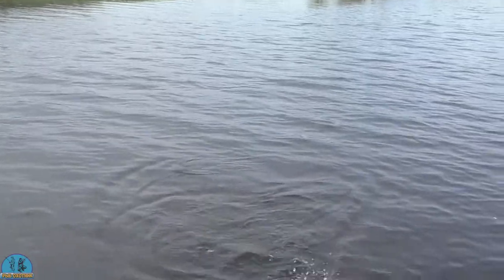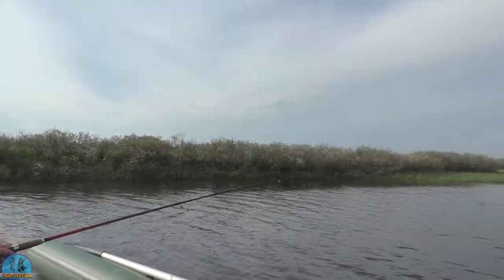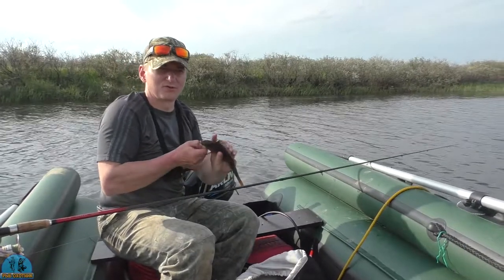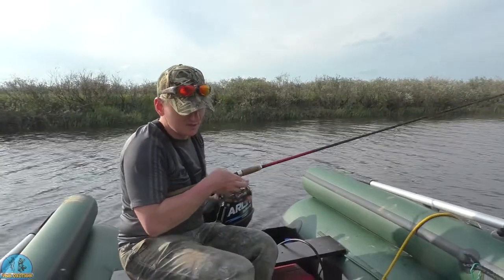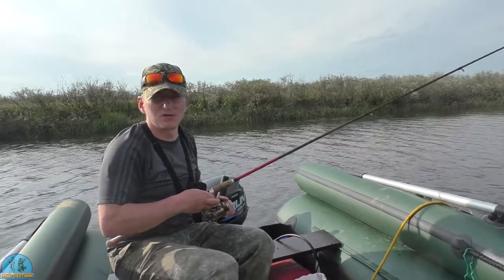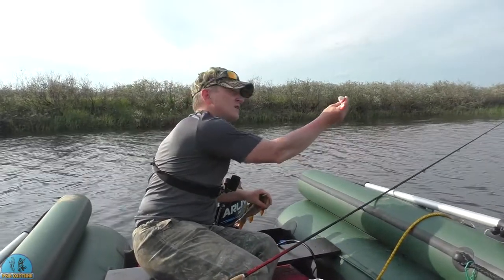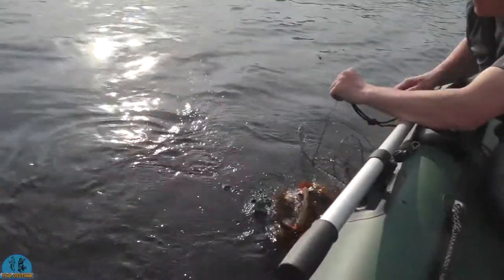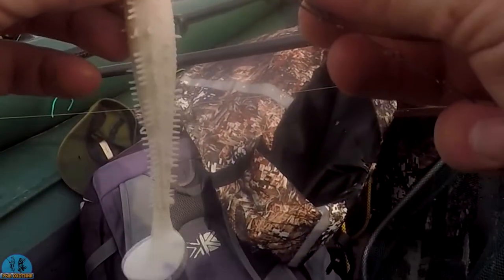Бешеный клёв окуня на резину Это надо видеть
Друзья всем привет! Сегодня у нас получилась просто отменная рыбалка на окуня. Моя очень просторная  лодка MISHIMO снова выручает, для выезда на афигенную рыбалку. Сегодня был просто бешенный клёв окуня на беспощадную резину NARVAL  и FOX, окуню пришла такая резина  по вкусу.

*ТОВАРЫ КОТОРЫЕ Я ПРИОБРЁЛ НА AliExpress. РЕКОМЕНДУЮ 100%*
Некоторые товары могут закончиться

►Группа Барахолка Рыбалка. Охота туризм ХМАО ​​